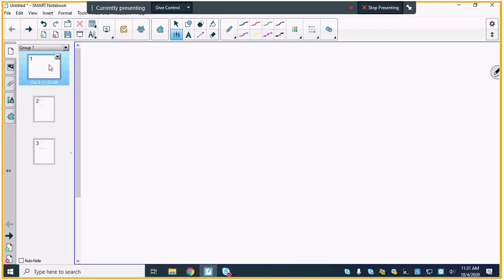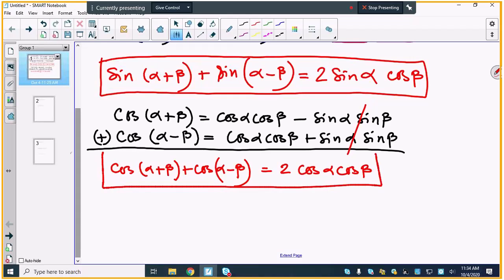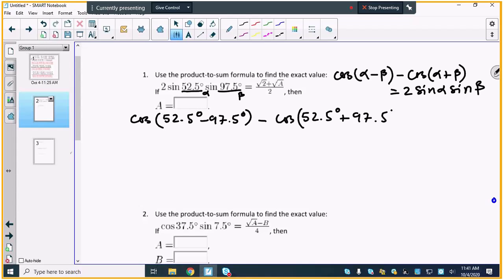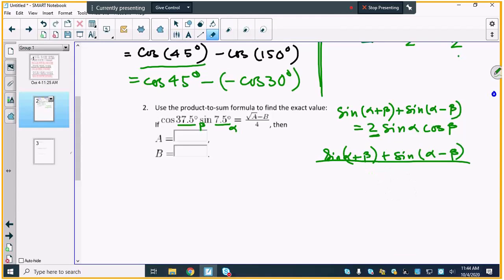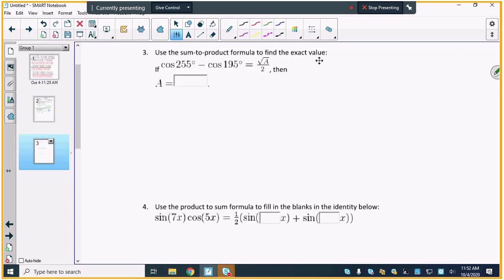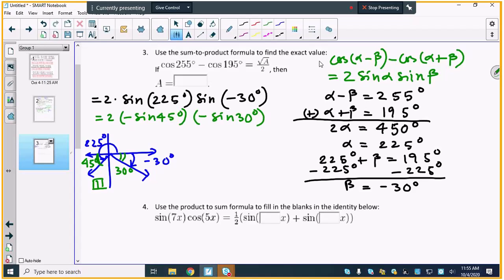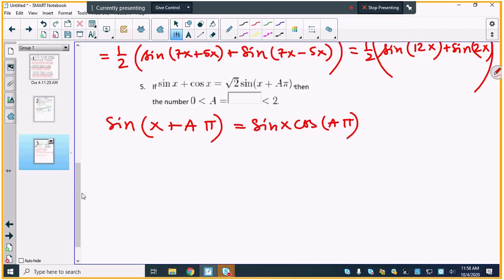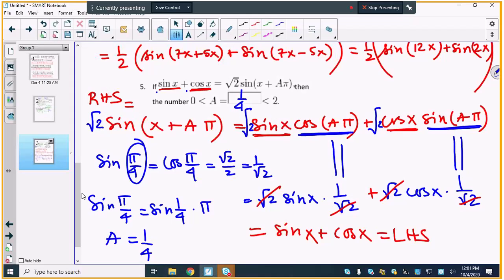9.4 Completed Lecture Notes Multiplication Rules